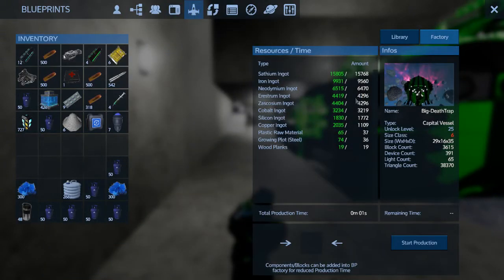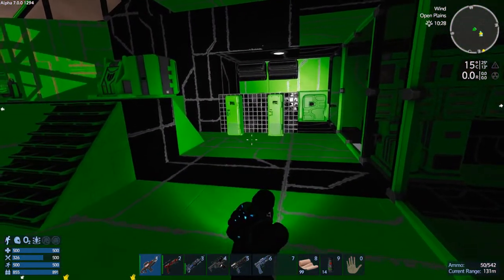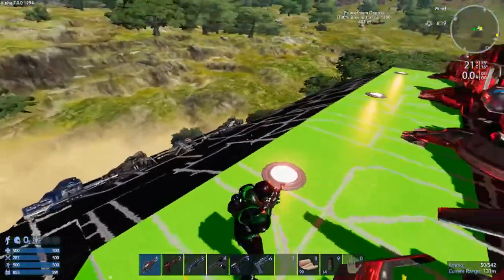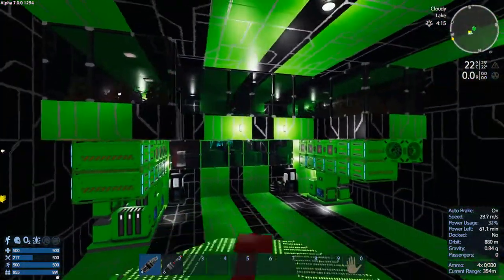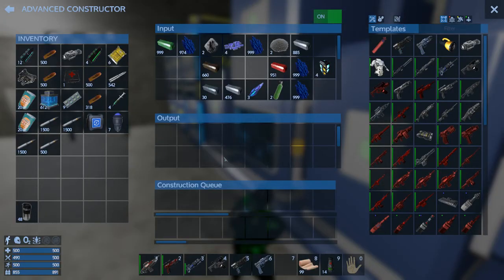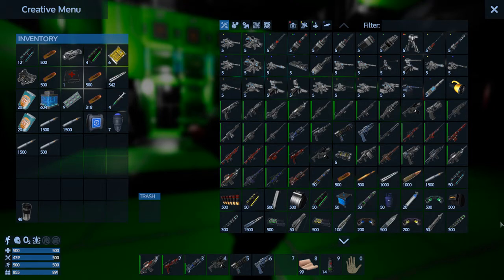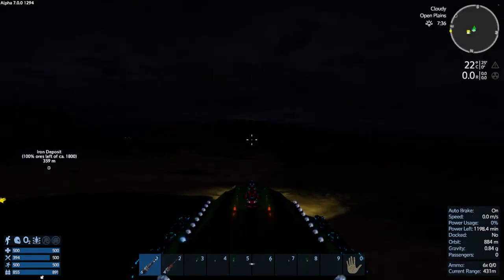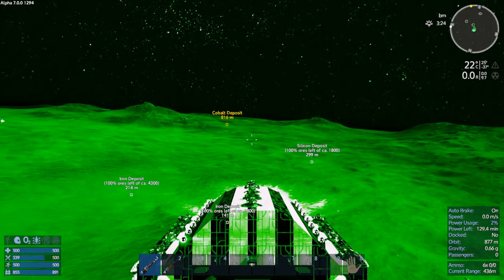Empyrion - Galactic Survival - Alpha 7 S1 E19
The big Death-trap